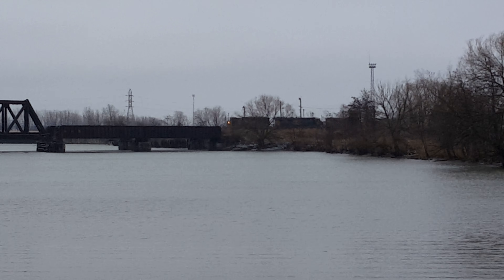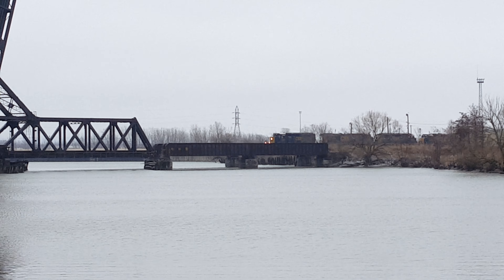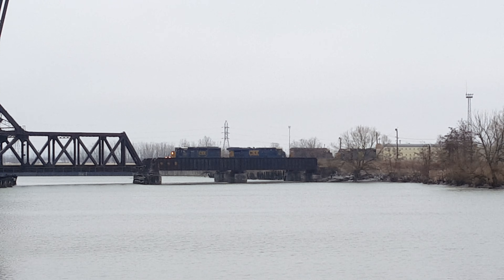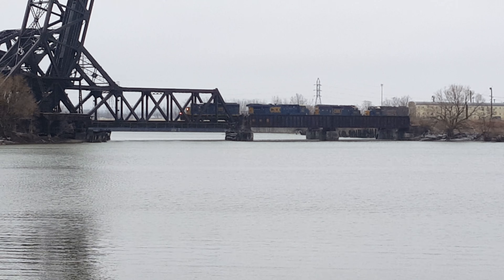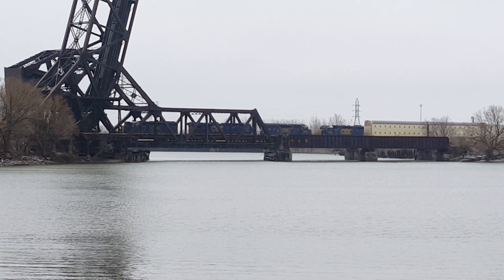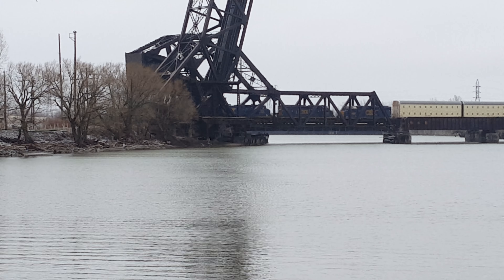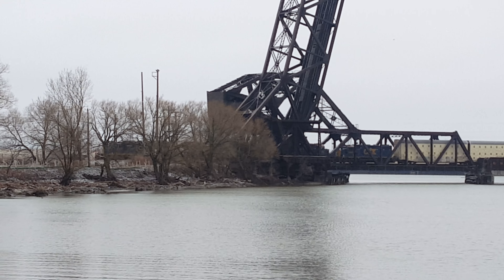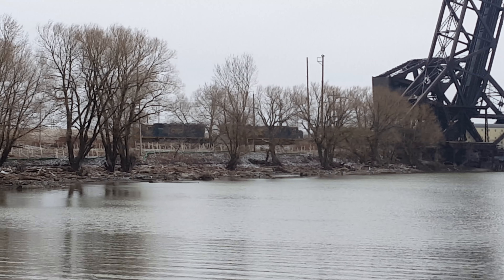CSX Q264 Chase Part 2 CP Draw